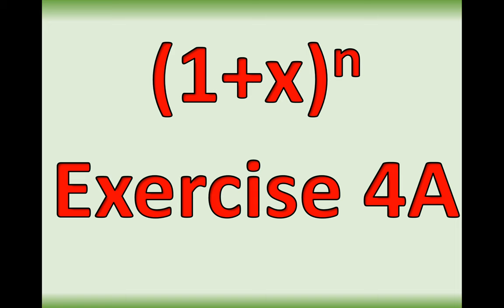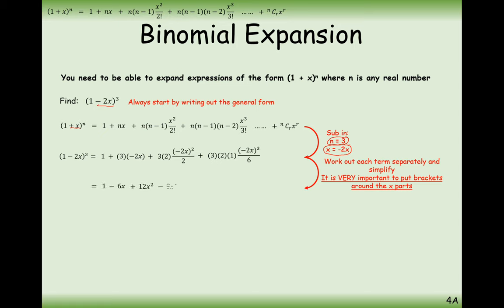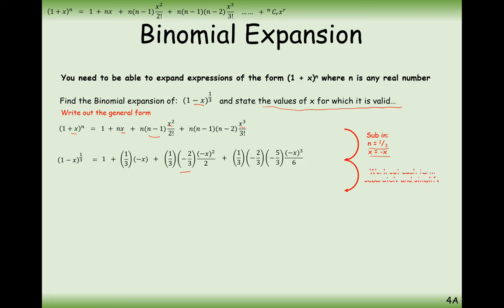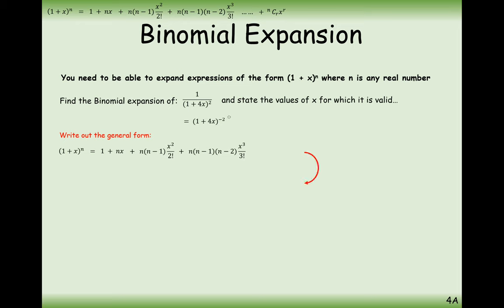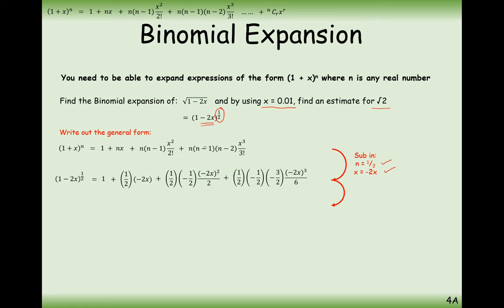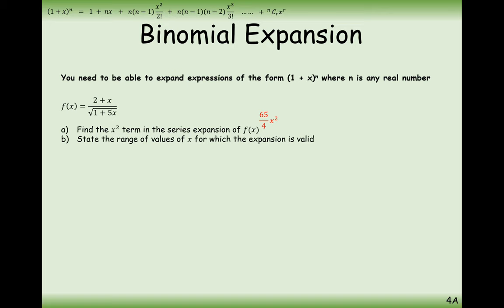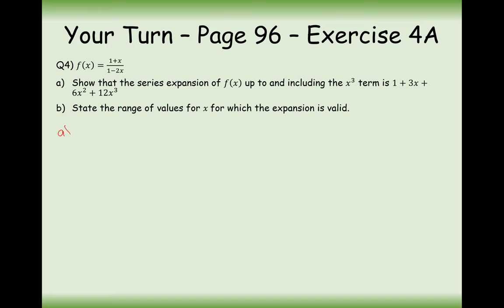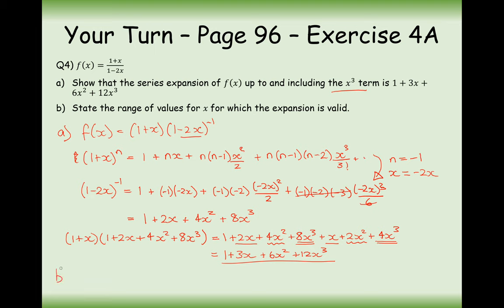A2 Maths - Pure - Binomial Expansion (1+x)^n